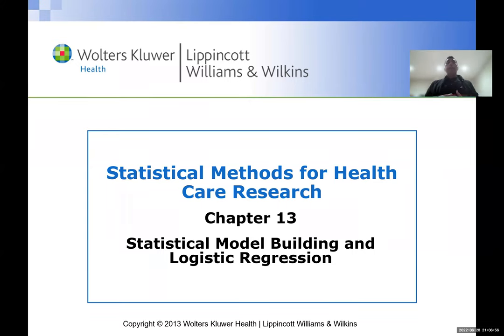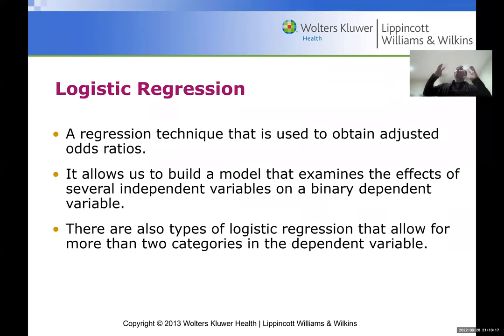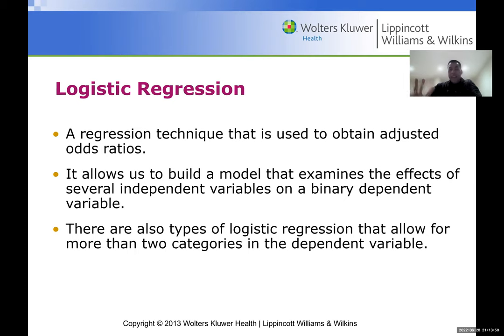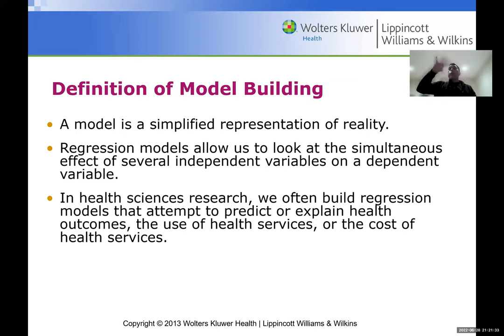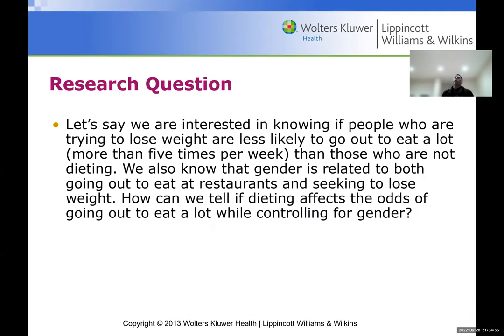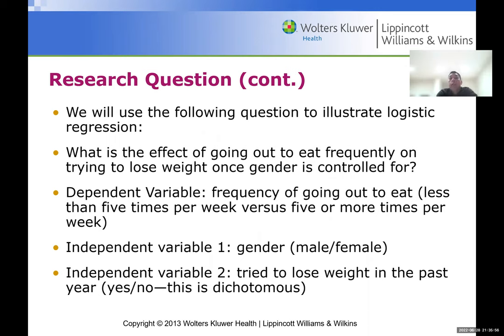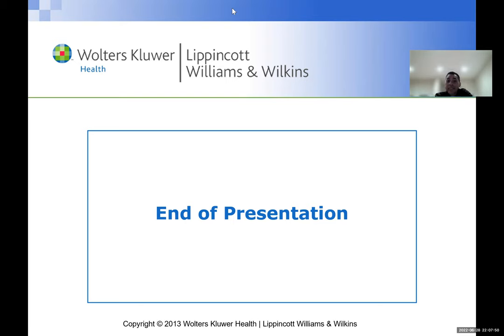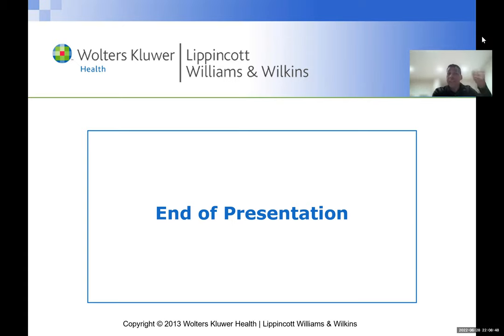Biostat2_Week5_Logistic Regression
Logistic Regression